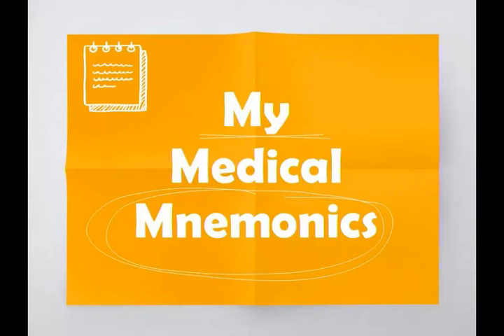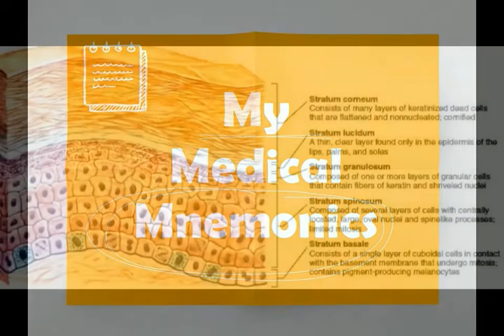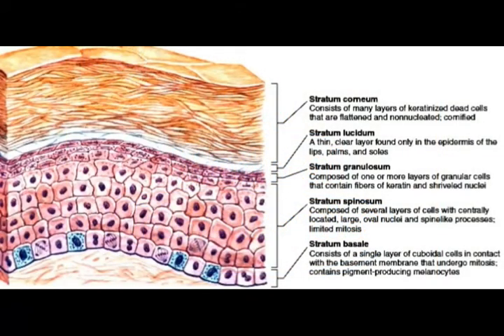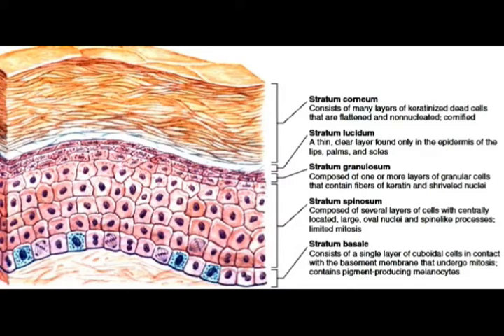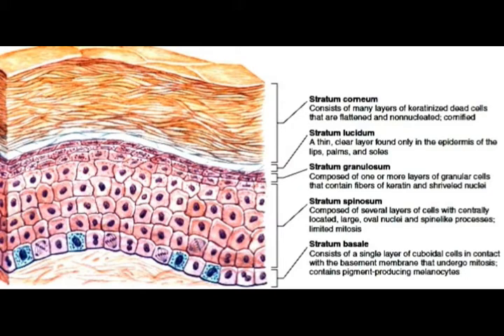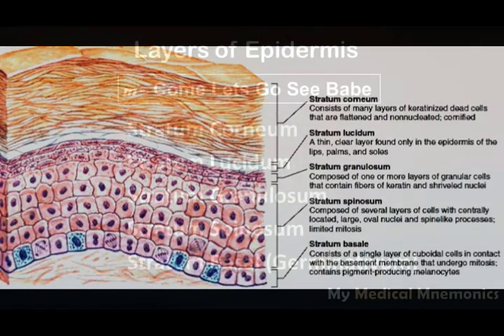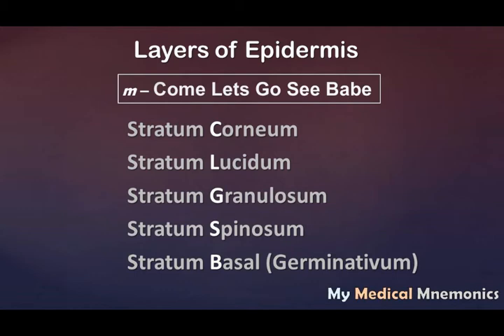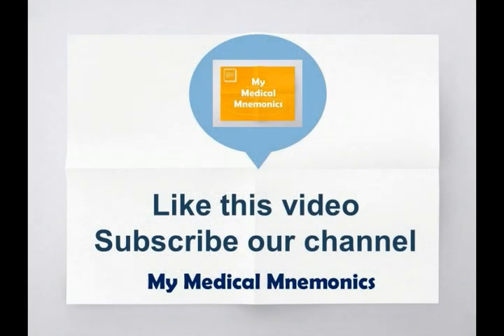Layers of Epidermis : My Medical Mnemonics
5 layers of epidermis can be easily remembered by a easy mnemonic ie "Come Lets Go See Babe".